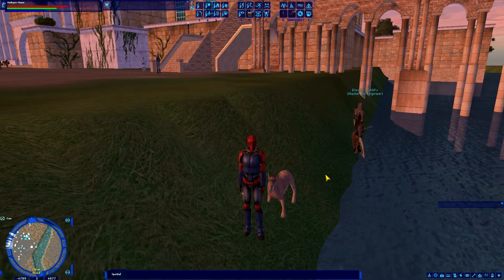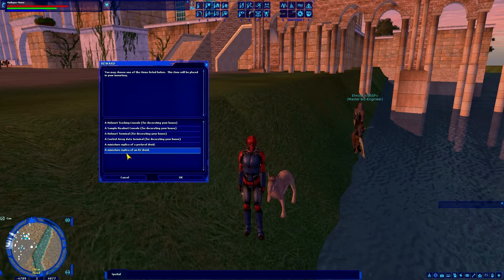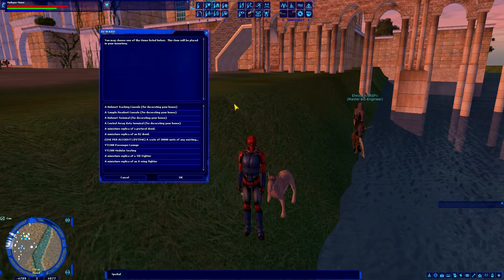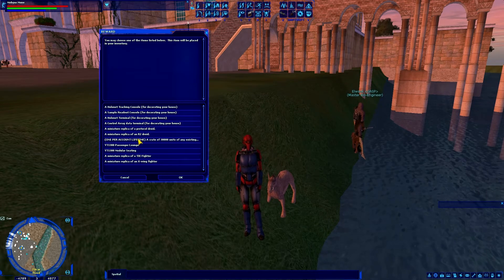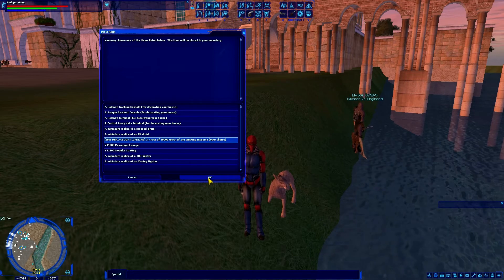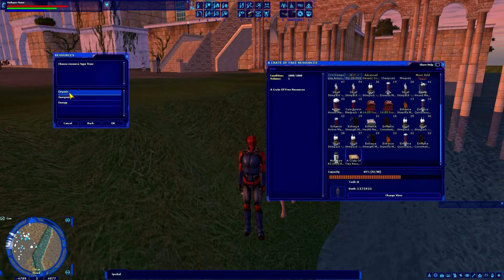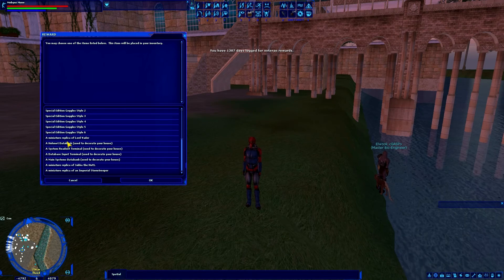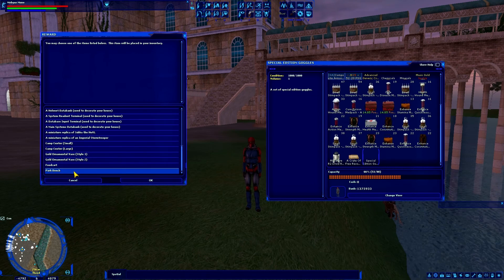SWGEmuEdu - Ep.59 - Veteran Rewards